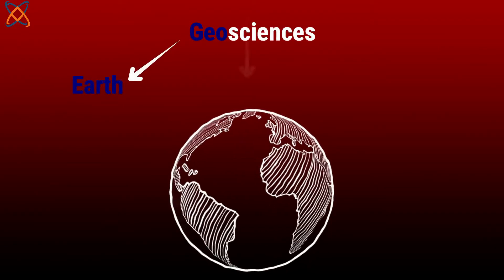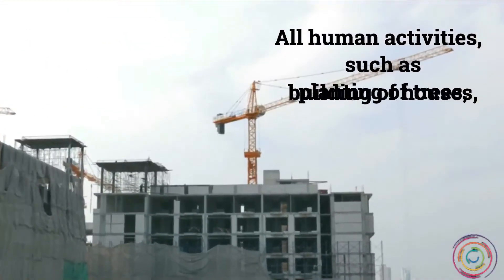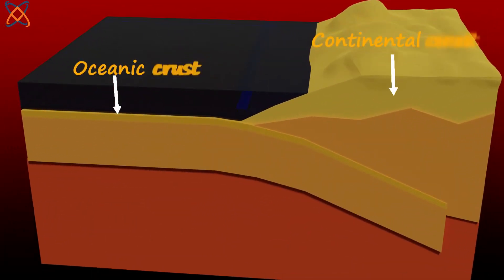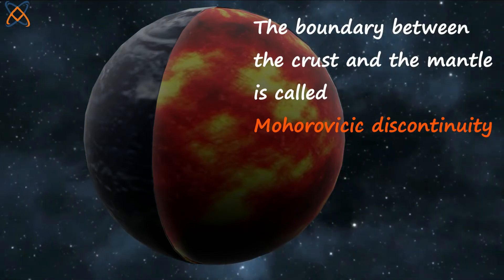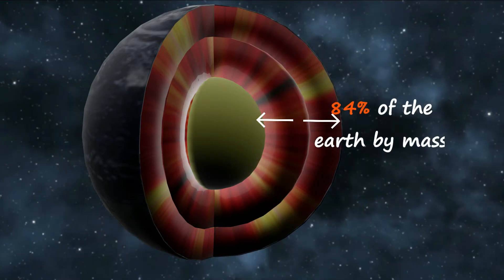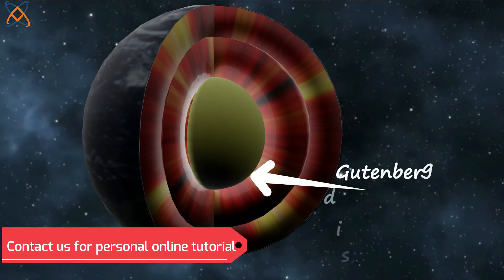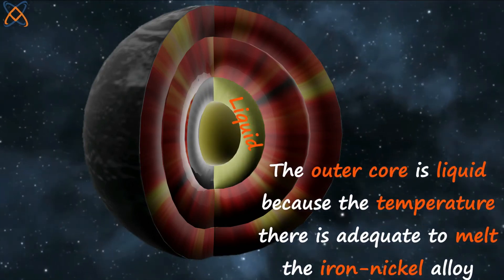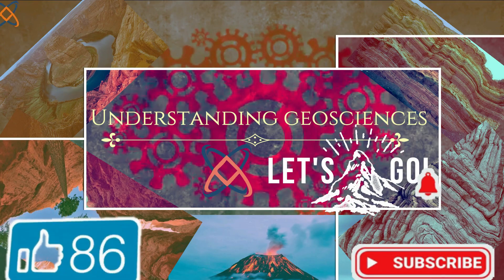Internal structures of the earth: an overview on earth's crust, mantle and core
Introduction: 00:00 - 00:57
Earth's crust: 00:57 - 01:57
Oceanic and continental crust: 01:57 - 02:33
Moho discontinuity: 02:33 - 03:44
Earth's mantle: 03:44 - 04:27
Gutenberg discontinuity: 03:44 - 03:55
Lithosphere: 04:27 - 04:3 7
Earth's core: 04:37 - 06:20
Conclusion: 06:22 - 06:35

I hope u enjoyed watching that?
If you have any question, please drop in the comment section.

How can we be of help for your geosciences report, (geologic) map, data analysis and interpretation?
Or you need personal geosciences tutorial?

some footage credit to videezy.com and pixabay.com